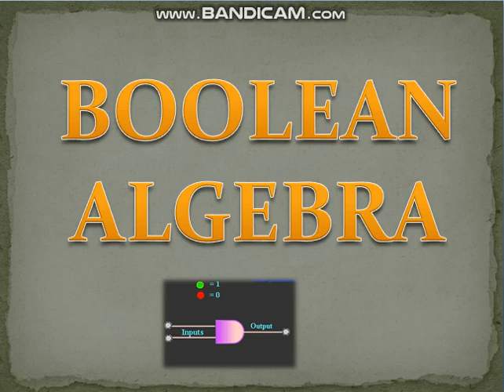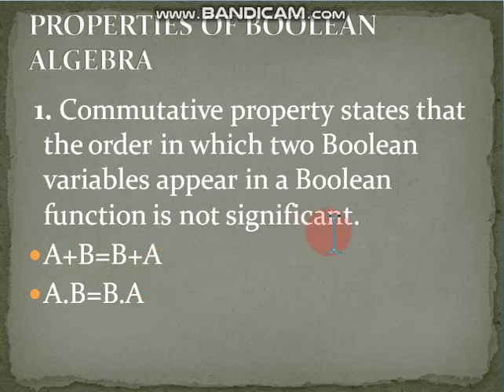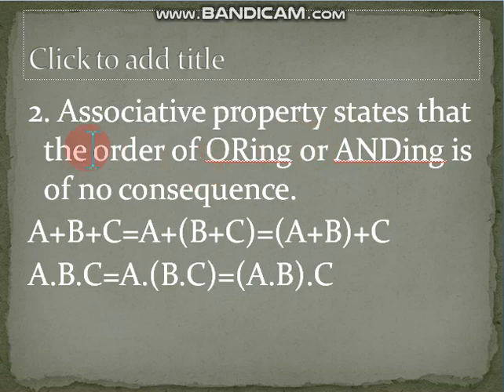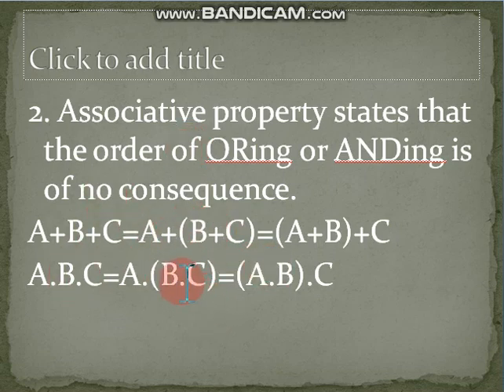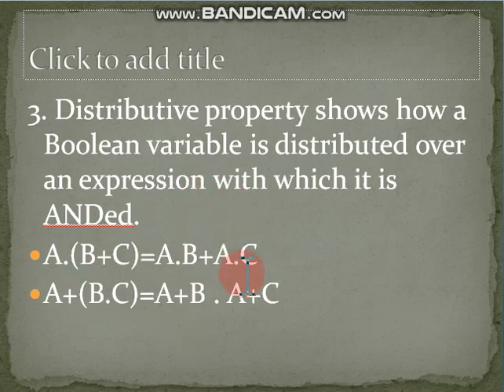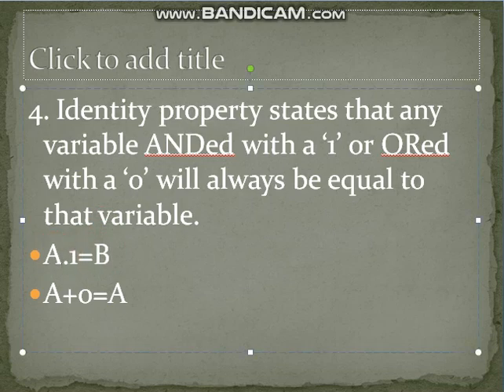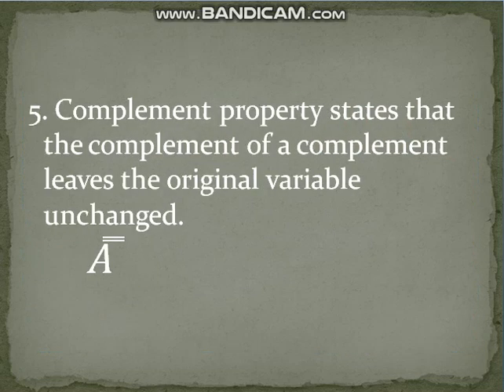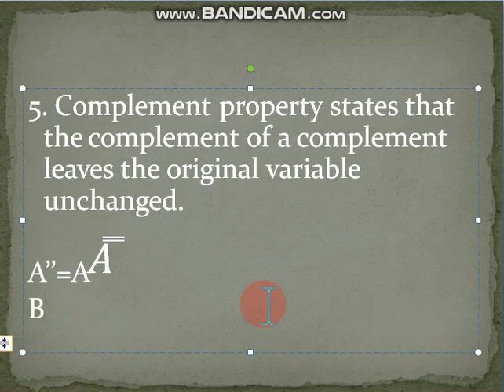Properties of Boolean algebra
A clever way of simplifying Boolean expressions. Laws of Boolean algebra by George Boole are just want you need to know by heart.